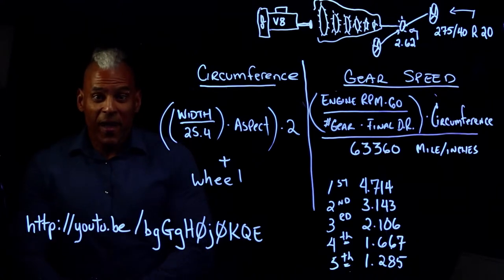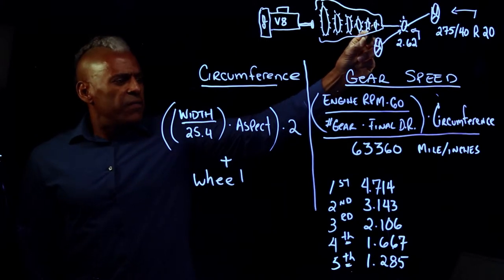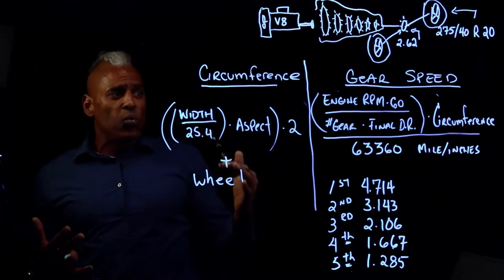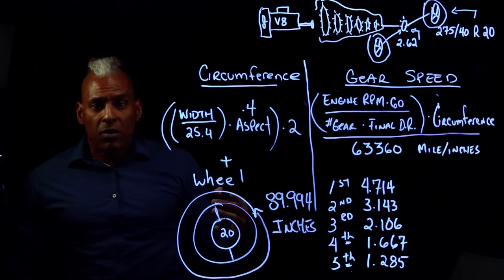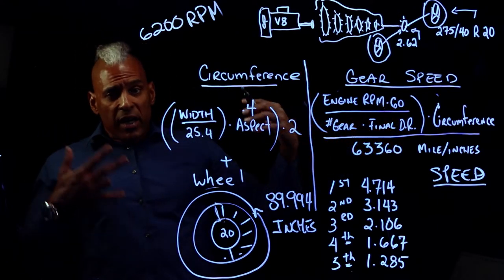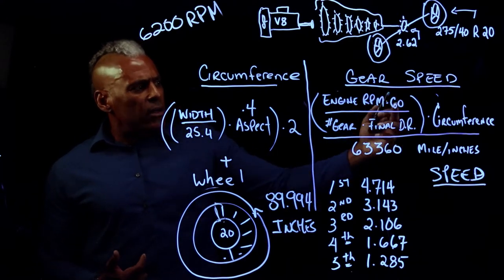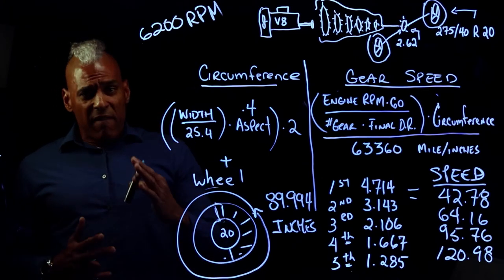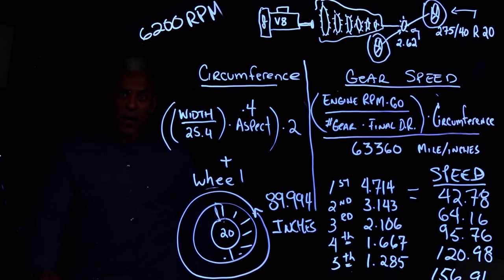Abel ( aka Racer-X ) & Gears Racer X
Gears Ratios and Tire Circumference, with miles per hour relationship.

Xcel Spreadsheet supporting variables